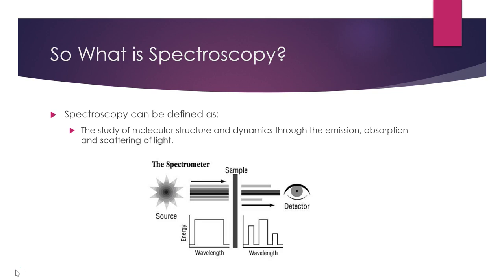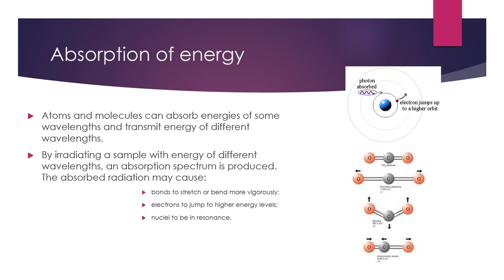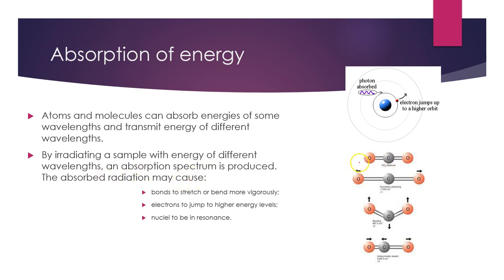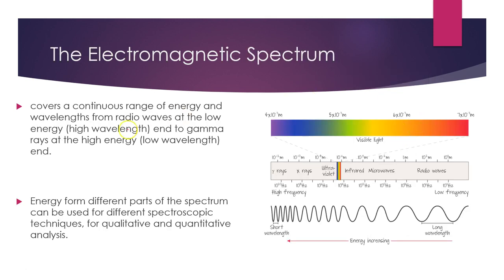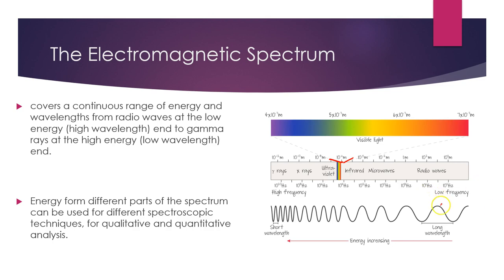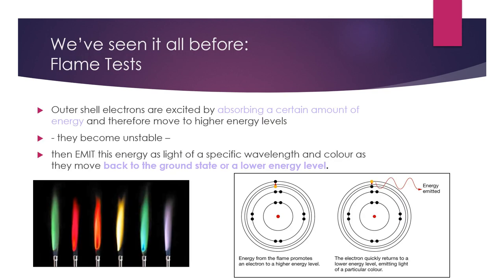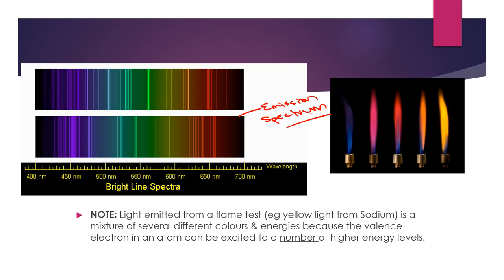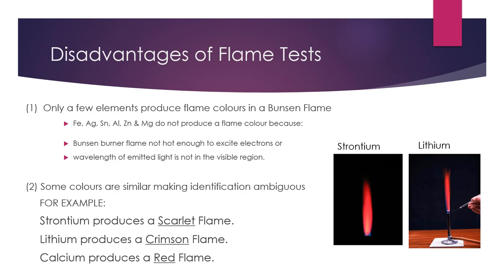VCE Unit 2: Introduction to Spectroscopy